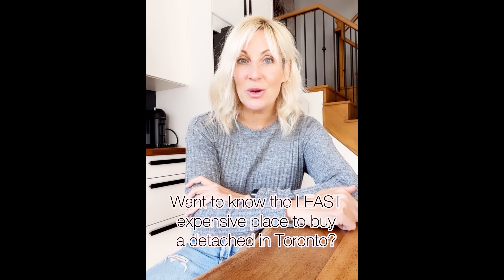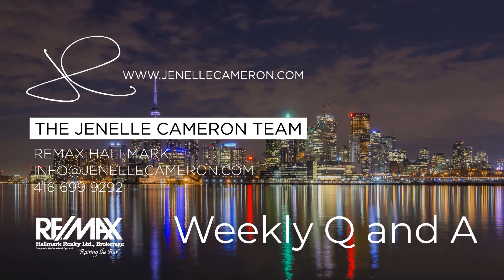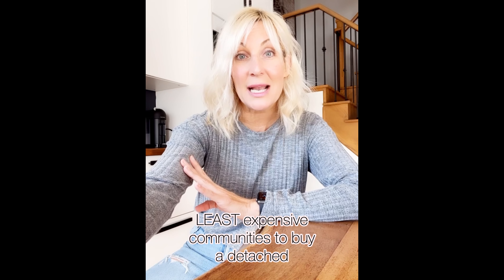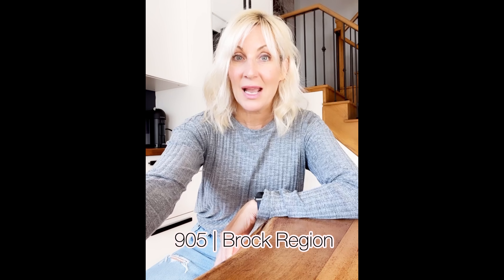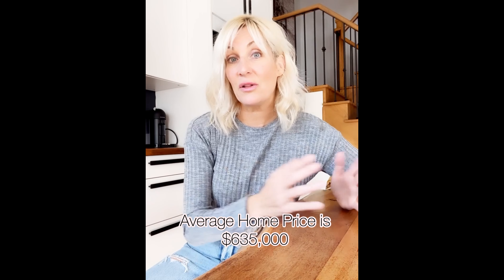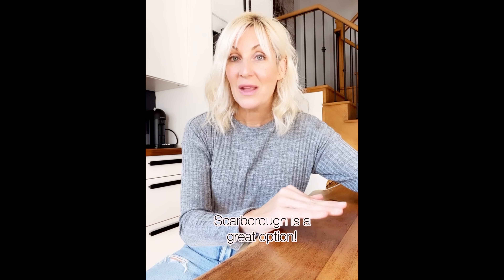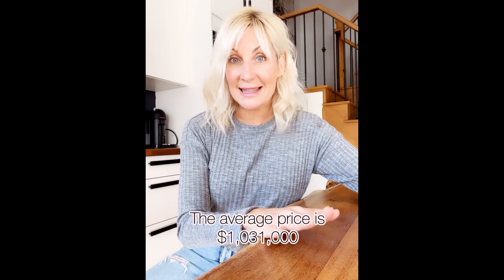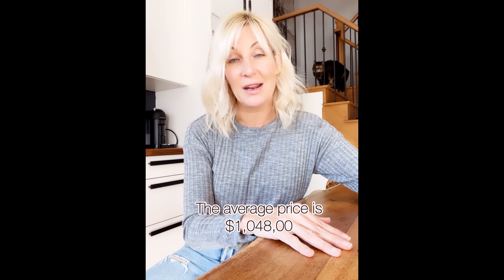TOP 5 AFFORDABLE HOUSING NEIGHBOURHOODS IN TORONTO | Toronto Real Estate Q&A #172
In this week's Q&A, we discuss the most affordable/cheapest neighborhoods, communities, and areas to buy a house in Toronto

*FOLLOW US FOR TORONTO HOUSING UPDATES*